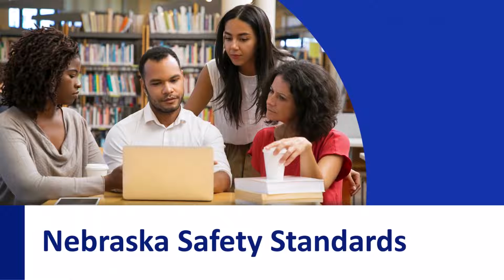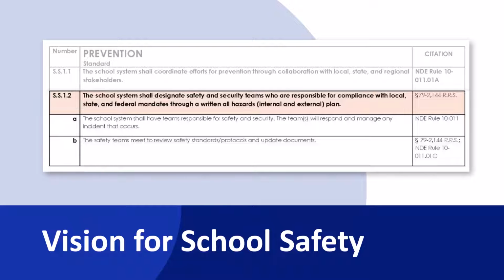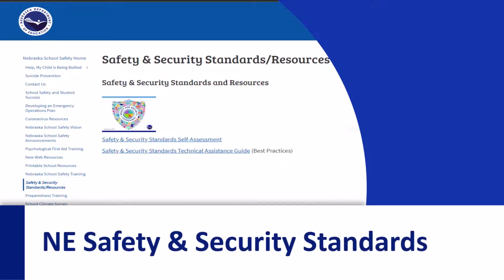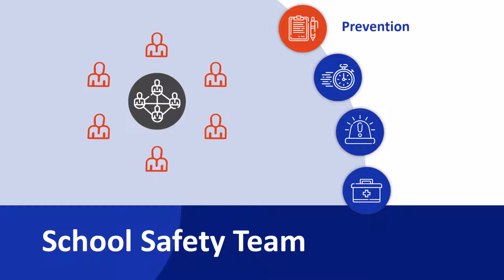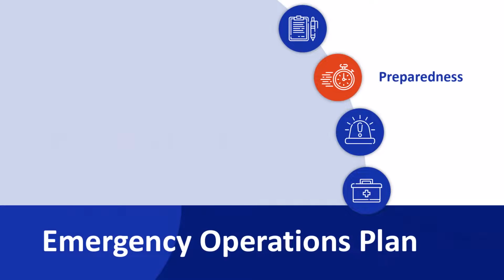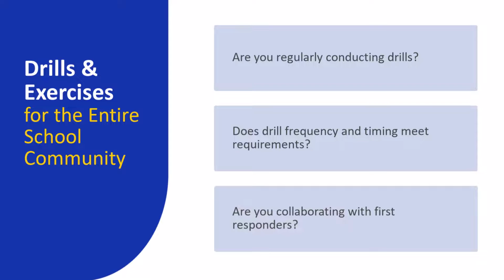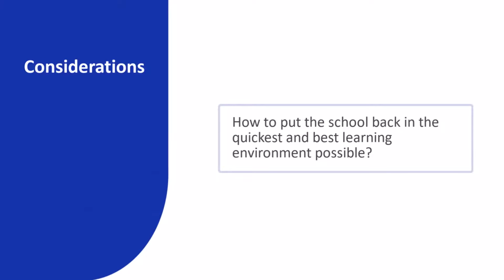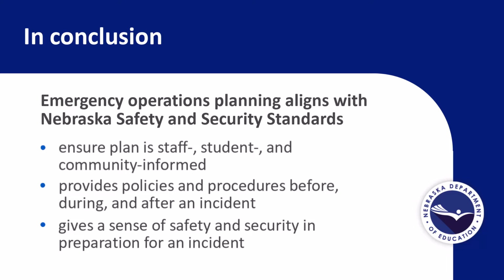Nebraska Safety and Security Standards